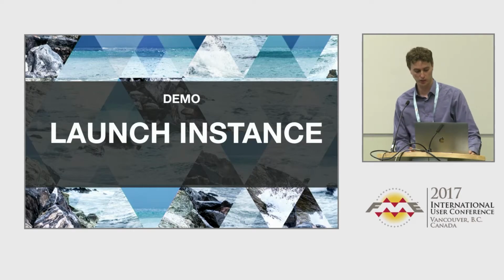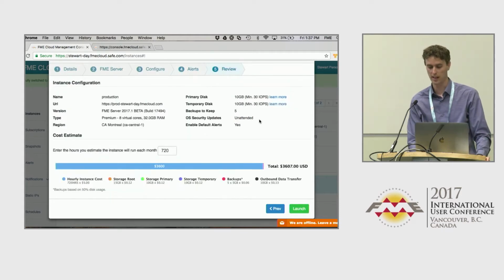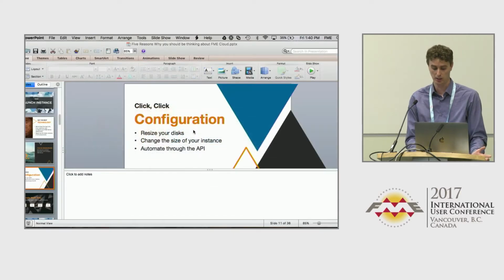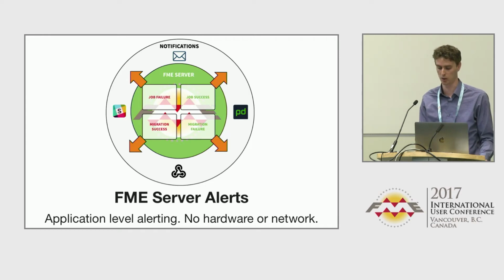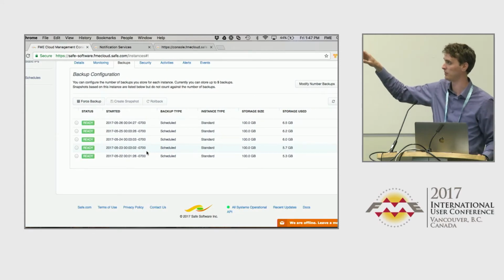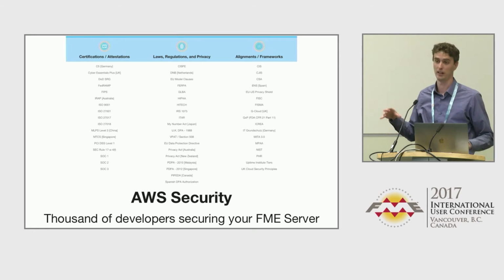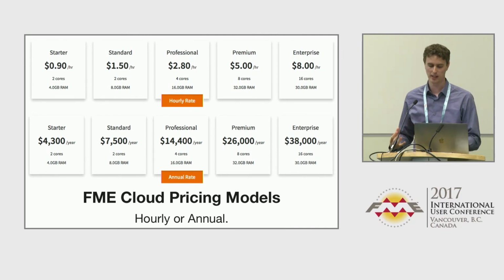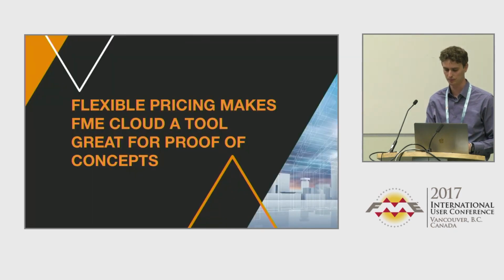Five Reasons Why You Should Be Thinking About FME Cloud - FME UC 2017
FME Cloud is the hosted version of FME Server. But what does this actually mean, and what benefit does it bring compared to installing FME Server yourself? We'll list the top five reasons why you should be thinking about FME Cloud when deploying FME Server. We'll also review the limitations of FME Cloud when compared to a custom deployment.